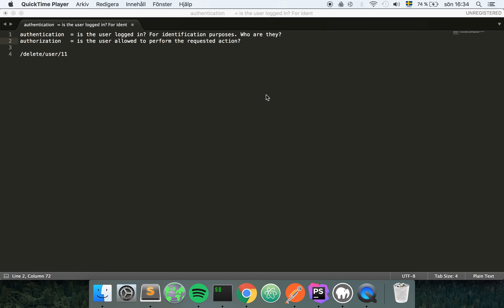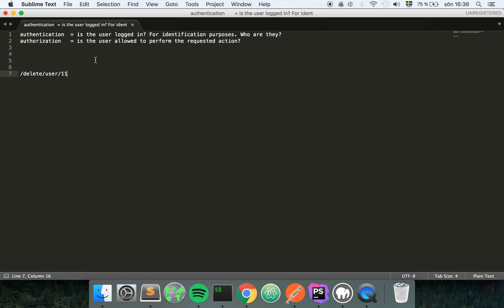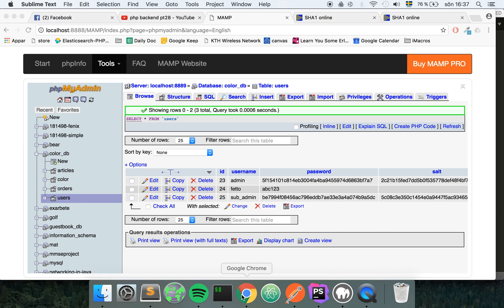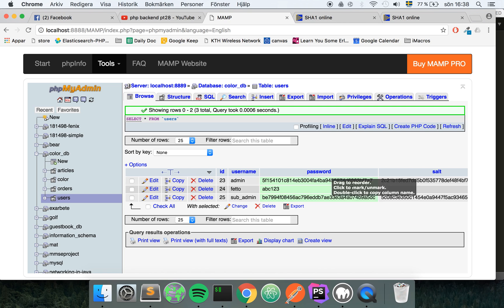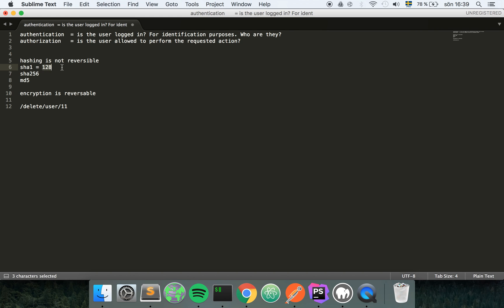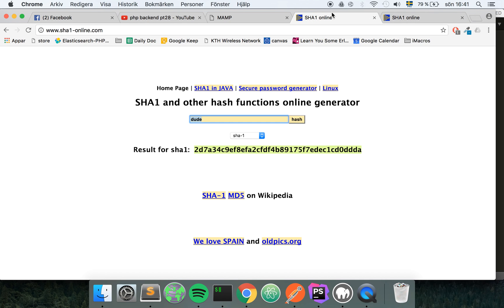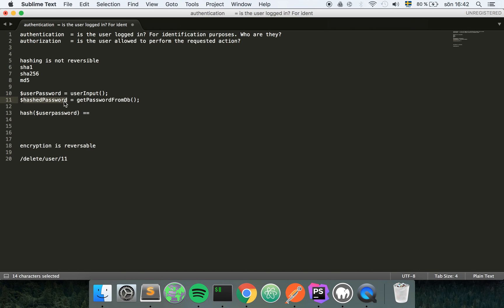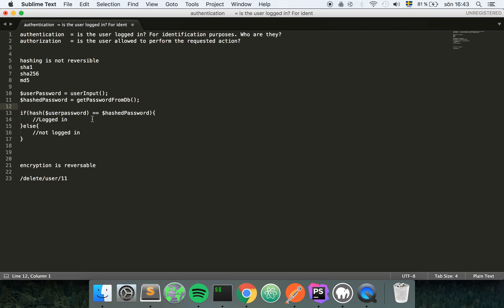php backend pt30